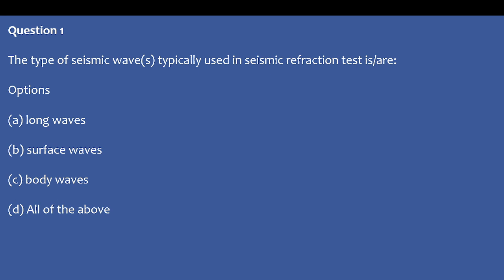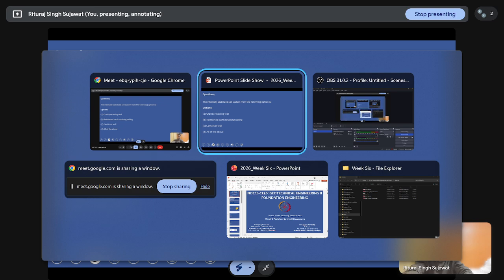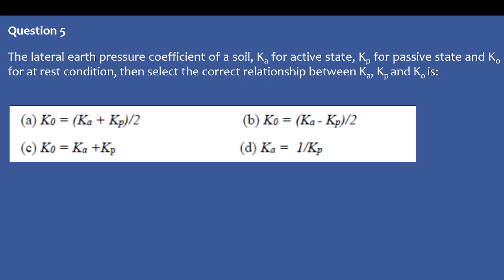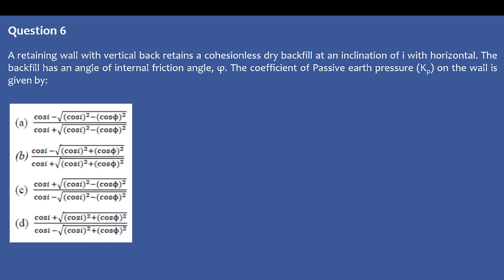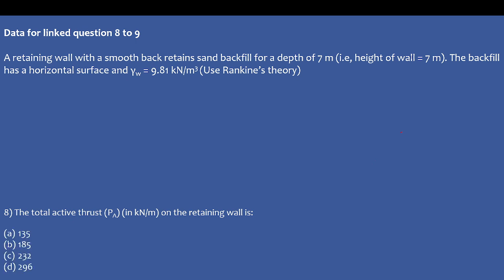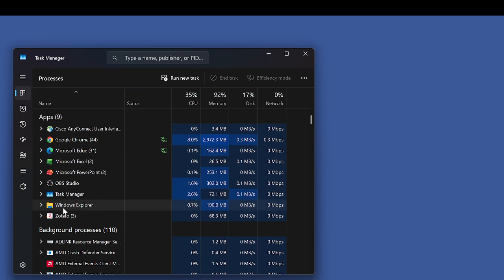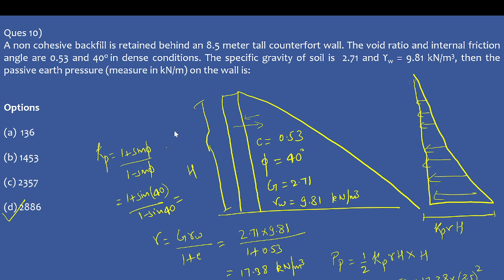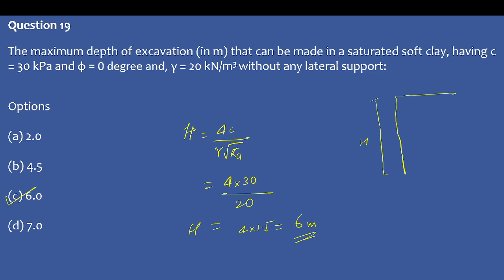Week Six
This video covers the sample questions related to the retaining wall and deep excavation.